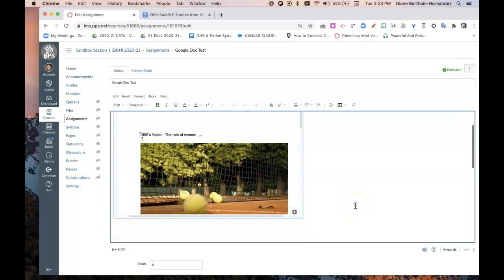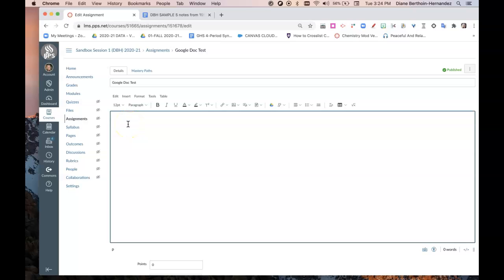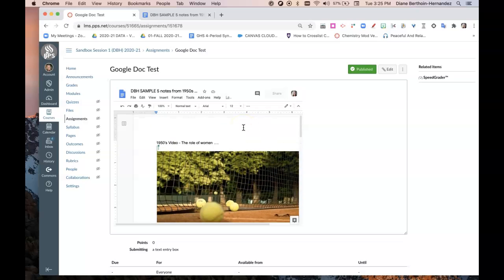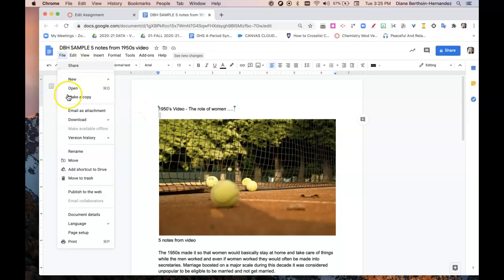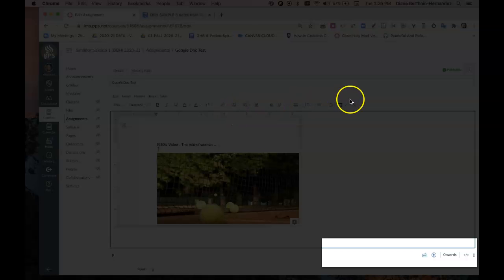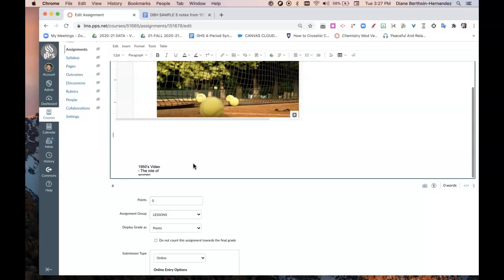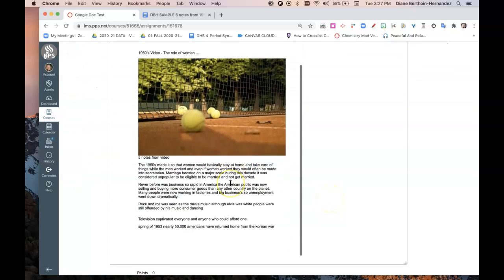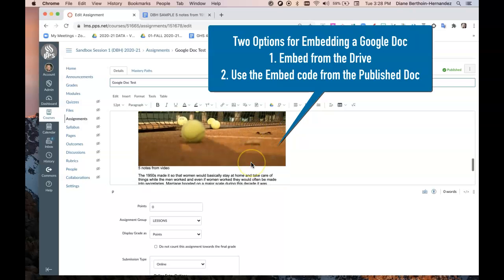How to Add Google doc in two ways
Check out the difference between embedding a "live" google doc versus embedding a "published" google doc.
Below is the code I add so that the published version is wider than the default view. You can play with the width and height.
Add the code immediately after      true"

width="800" height="900"